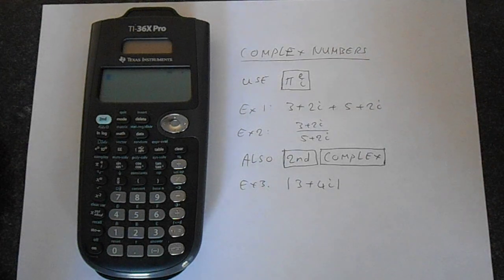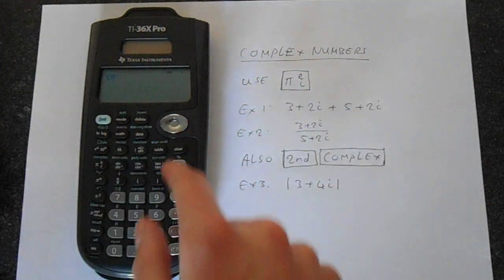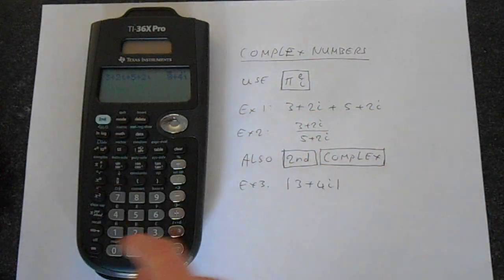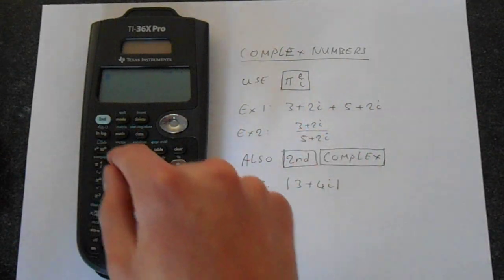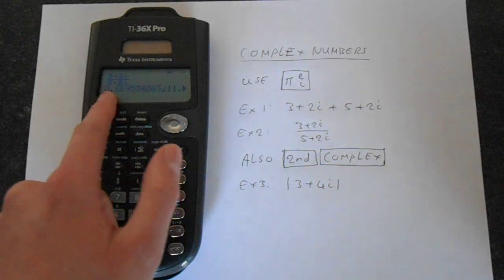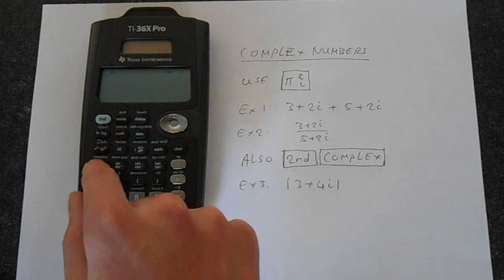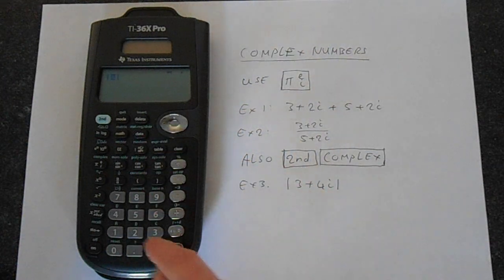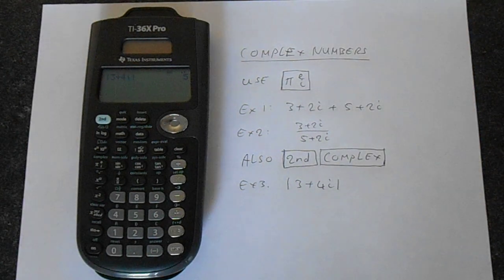TI-36x Pro Complex Numbers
This video will show you how you can input and work with complex numbers on the TI-36X Pro. We will look at addition,  division and the magnitude to complex numbers.